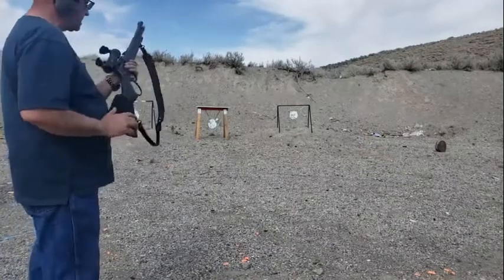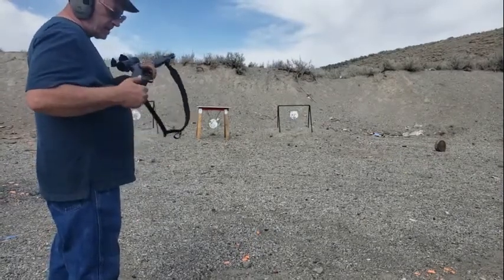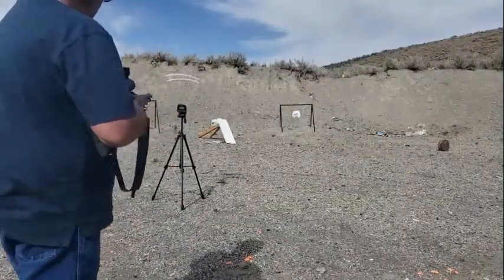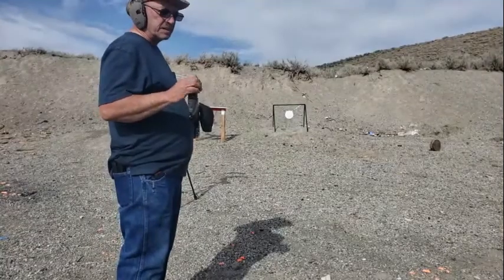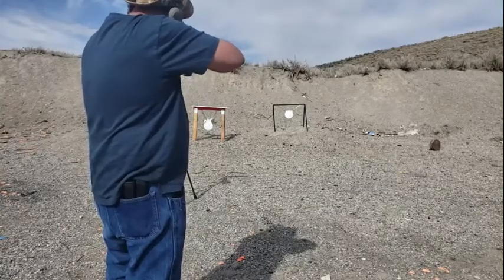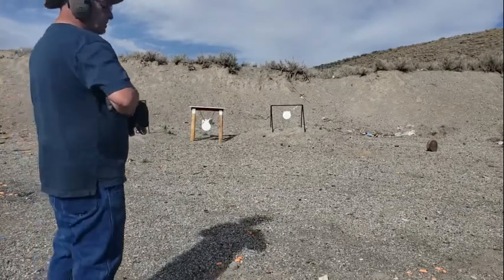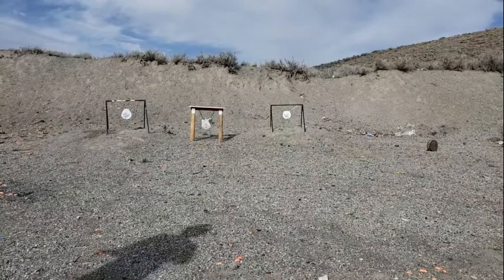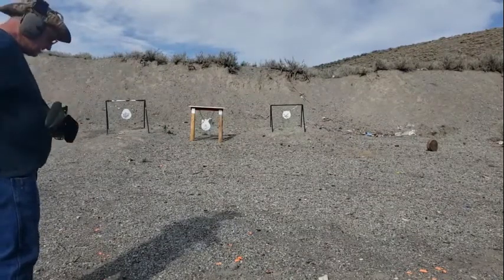Let Freedom Ring Pistol Caliber Carbines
Banging steel with the Ruger PC9 and the Henry Big Boy X 357